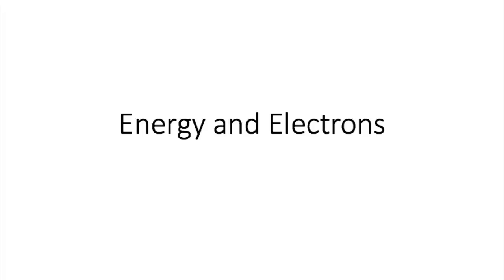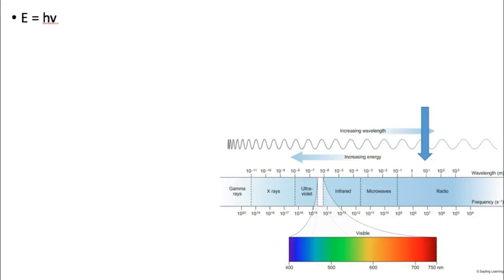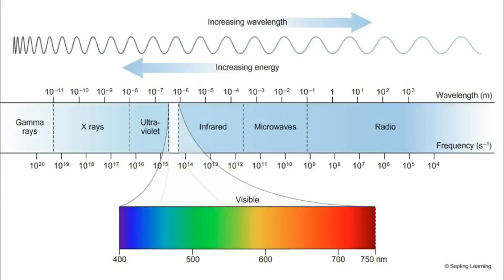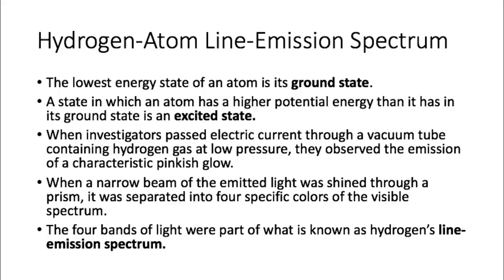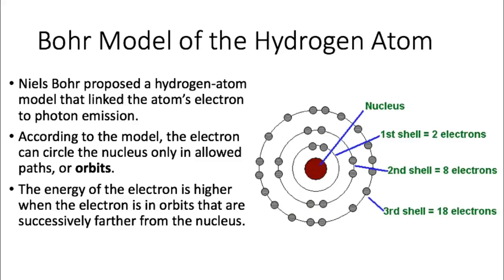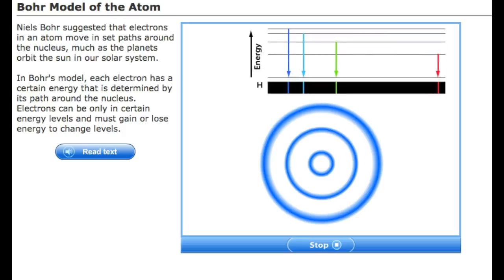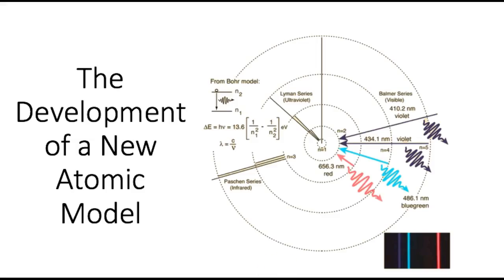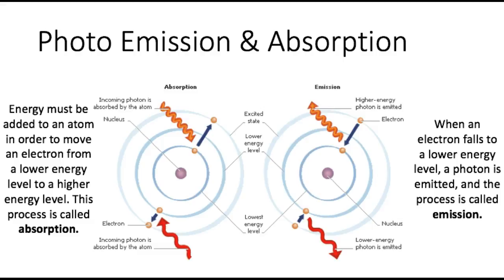Energy And Electrons